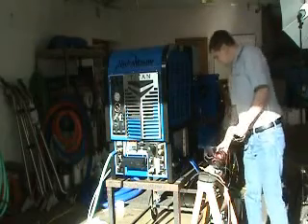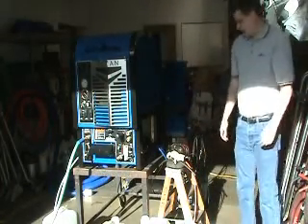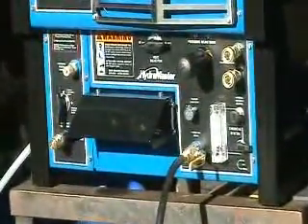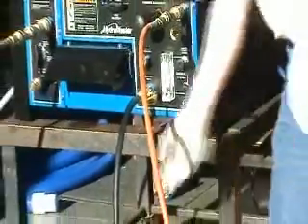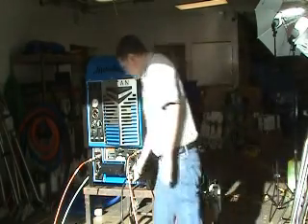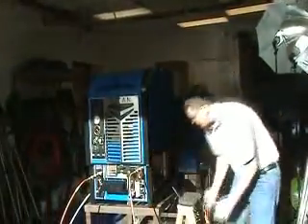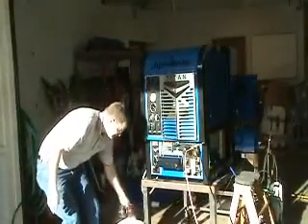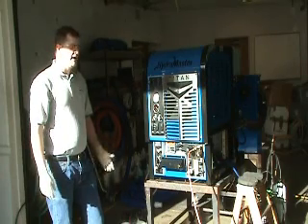Freezeguarding your Titan 575